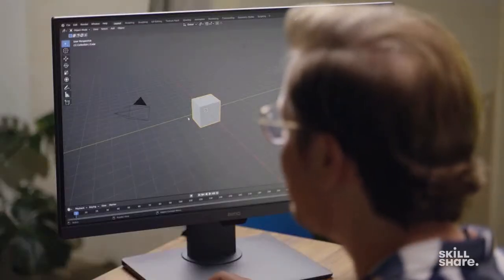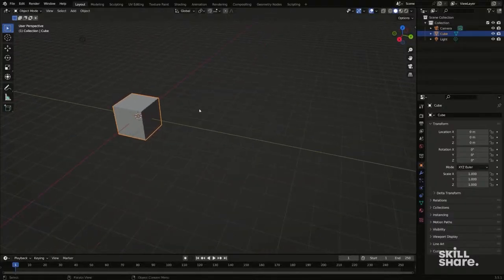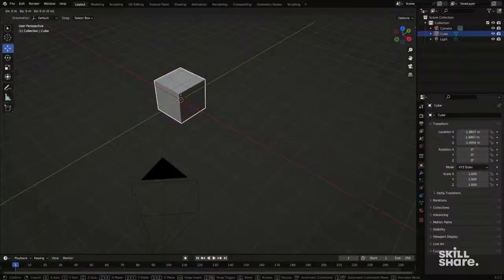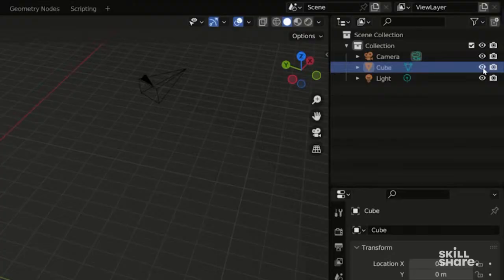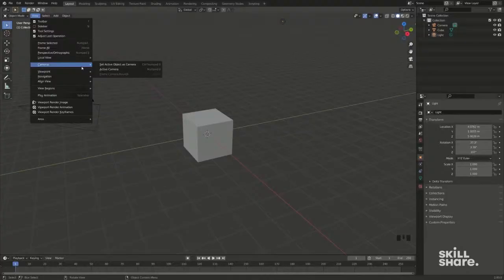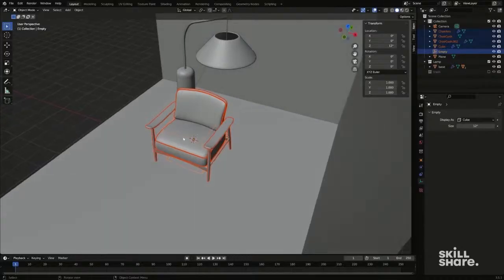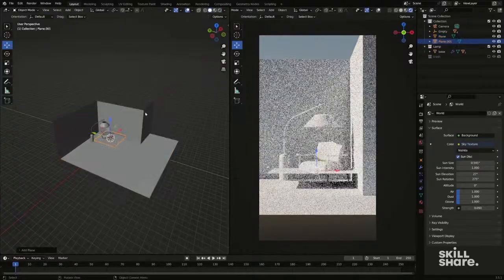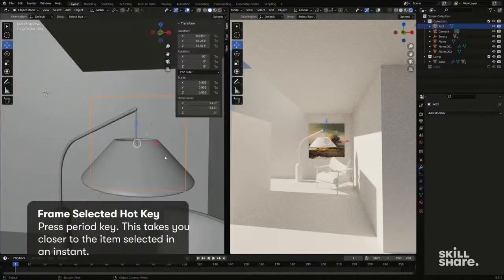Getting Started with Blender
-Discover the limitless potential of 3D modeling in Blender by exploring its user interface and building a basic 3D object. Want to learn more from Derek? Check out his full class ""3D Modeling In Blender: Design Your First 3D Object"" for his top tips and tools

-Learn essential Blender basics in this beginner tutorial. Navigate the Blender 3D viewport with your mouse, the Blender Gizmo, and the view menu.Want to learn more from Remington? Check out his full class ""Your First Day in Blender 3D"" for his top tips and tools

-To create a realistic room in Blender, you need to consider not only interiors, but also lighting, camera angles, and more. Here, Derek Elliott shares a step-by-step look at creating a room in Blender. To learn from Derek check out his class

Thumbnail: Blender
Teacher/Artist: Derek Elliott
Class: 3D Modeling In Blender: Design Your First 3D Object